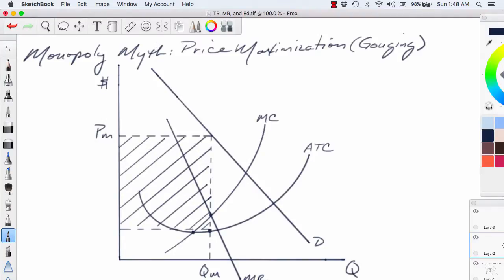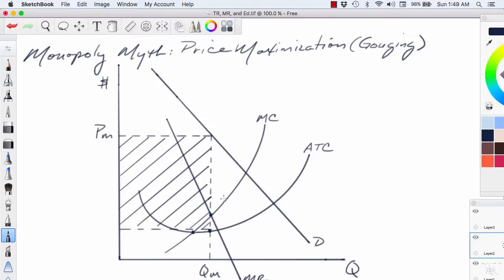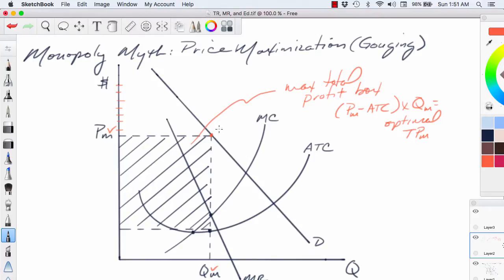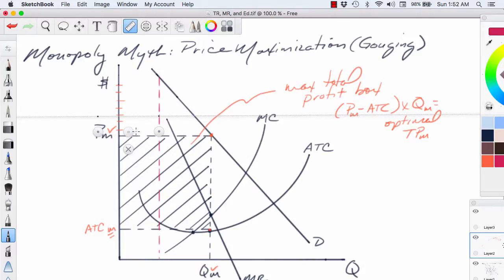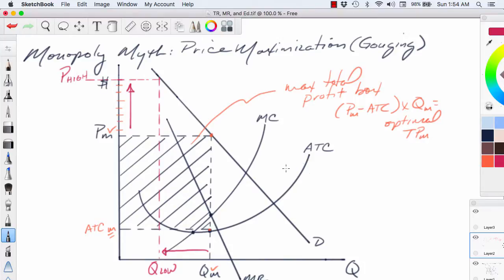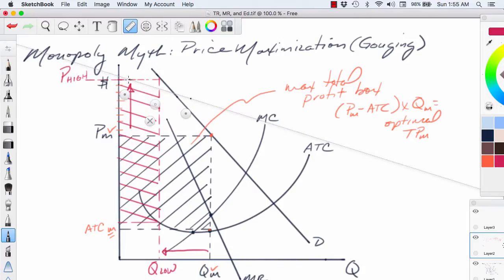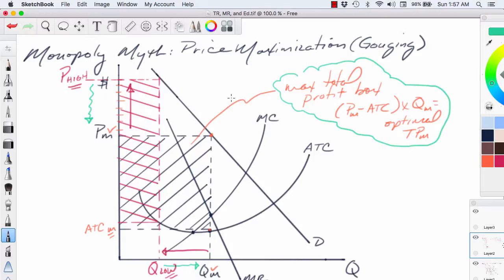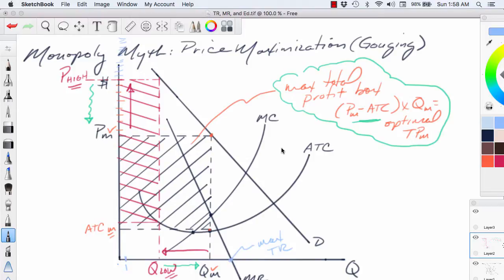Monopoly.Myth.Price.Max.U2.T5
Ron Cipcic explains why a monopoly won't maximize its total profit by maximizing its price.